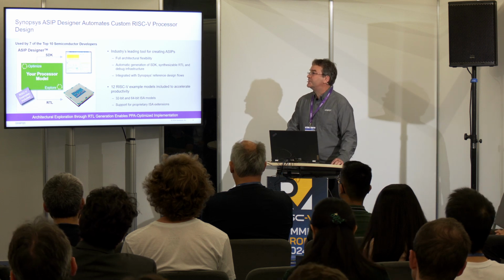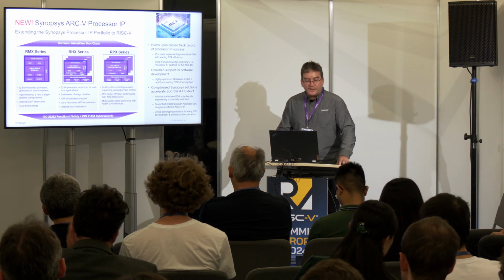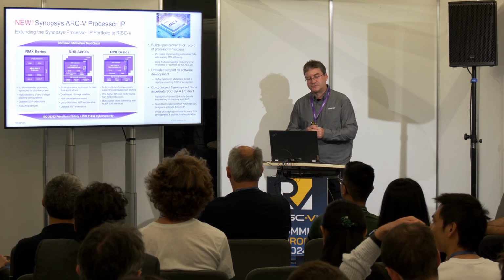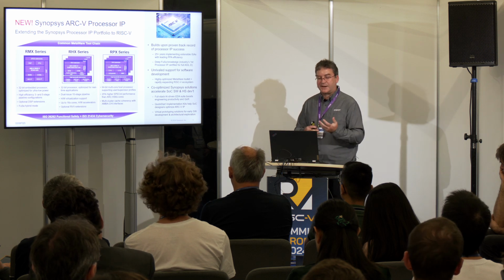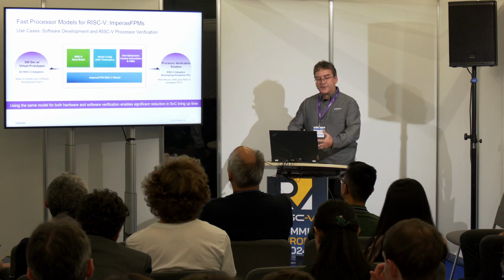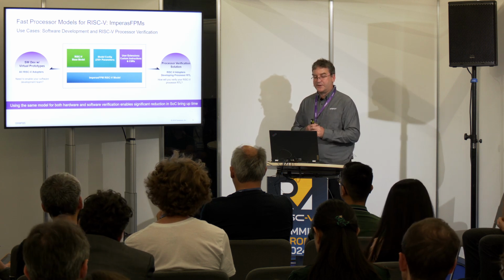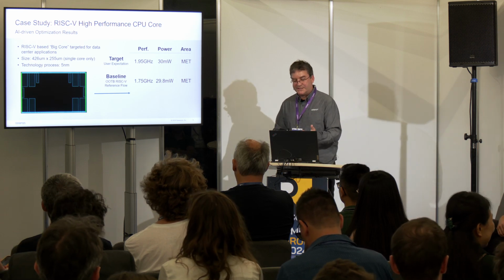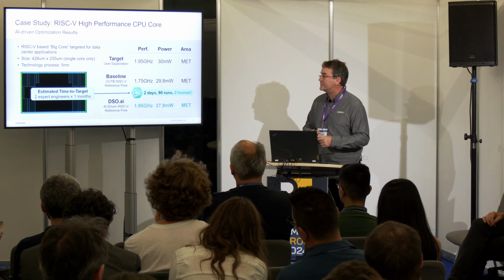Driving SoC Innovation with Synopsys RISC-V Solutions - Rich Collins, Synopsys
RISC-V is reshaping the tech industry as more companies choose to leverage the customizability, scalability and flexibility offered by the RISC-V ISA and ecosystem. RISC-V provides opportunities for innovation, giving SoC architects and software developers the ability to define new products and create a high degree of differentiation in their product portfolios. However, successful development of RISC-V based SoCs requires expertise in digital design, verification, and embedded systems, along with proven EDA, verification and software development tools. Learn how Synopsys’ comprehensive, ready-to-use design, verification, and ARC-V™ processor IP solutions enable designers to achieve their IC design goals and accelerate time to market for their RISC-V based SoC.